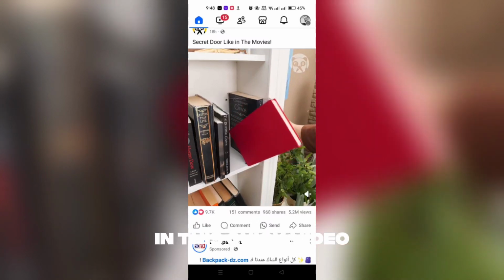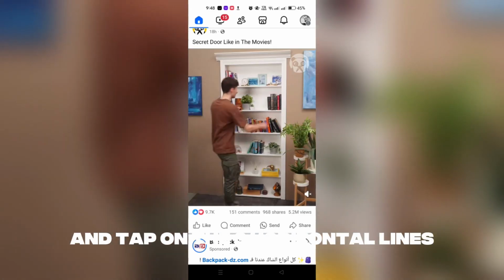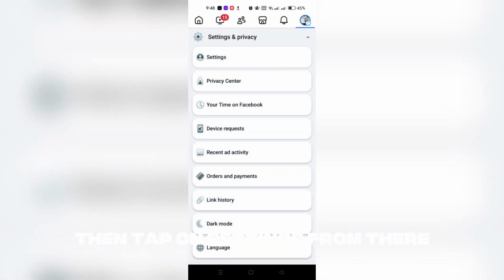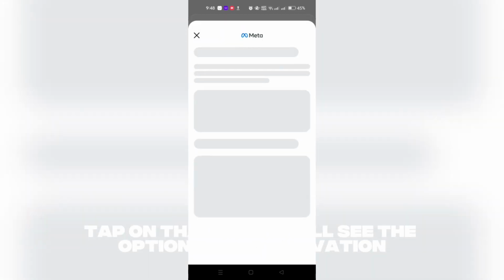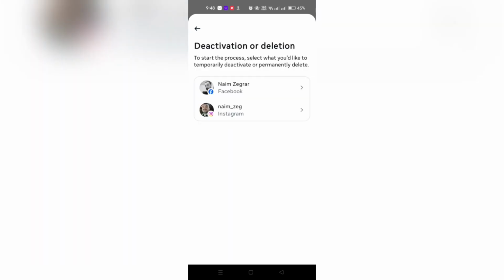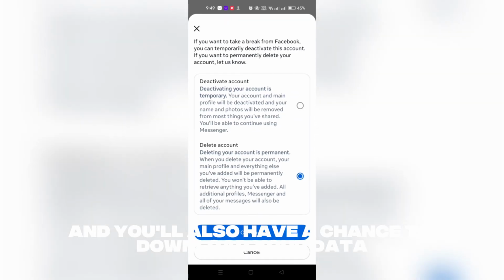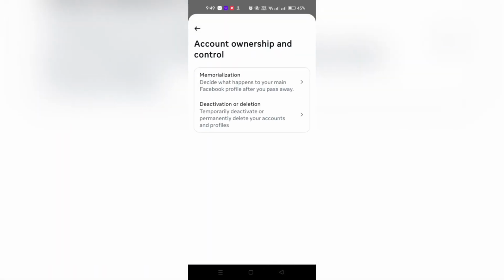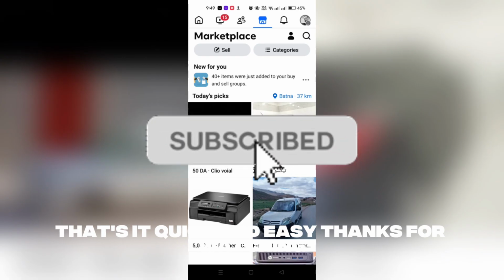How to Delete Facebook Account Permanently | Step-by-Step 2025 Guide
📵 How to Delete Facebook Account – Easy & Permanent Method (2025)
In this video, I’ll show you how to permanently delete your Facebook account in just a few steps. Whether you're taking a break or quitting for good, this tutorial will guide you through the full deletion process from desktop or mobile.

✅ You’ll Learn:

How to access account settings

Steps to deactivate or delete

Data backup tip before leaving